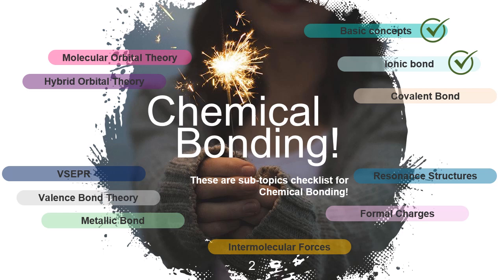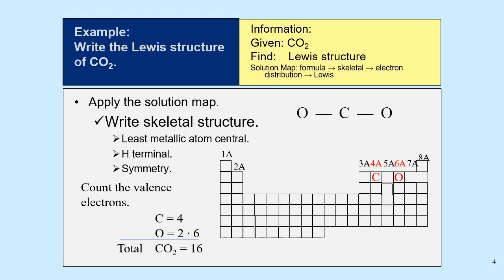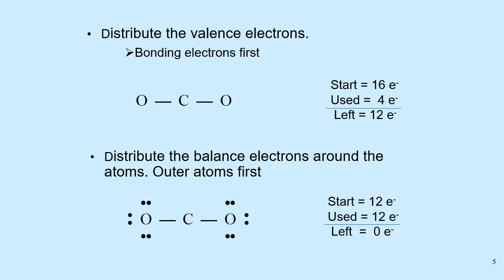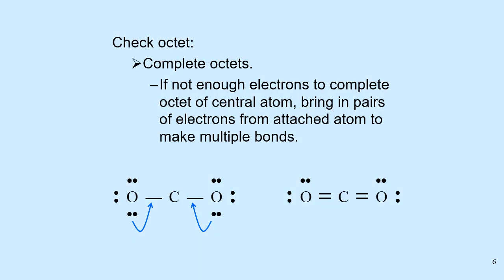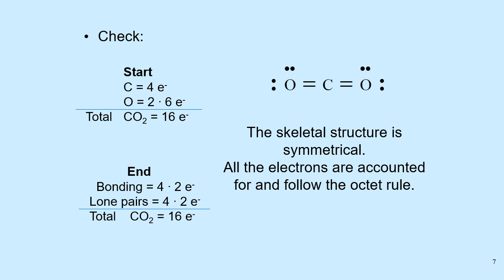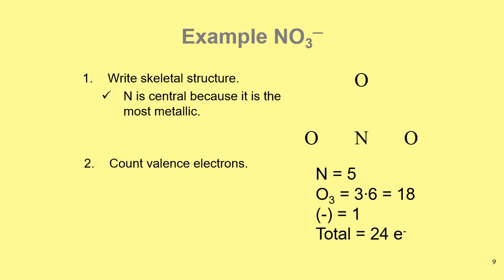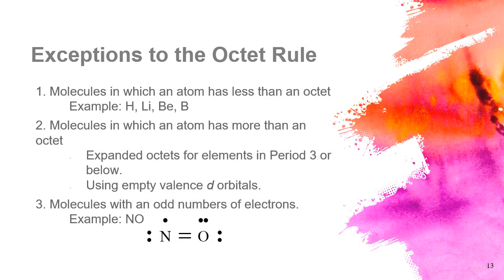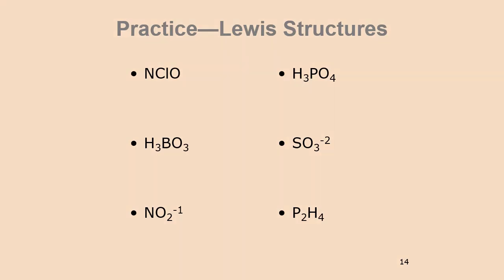CB Video 05